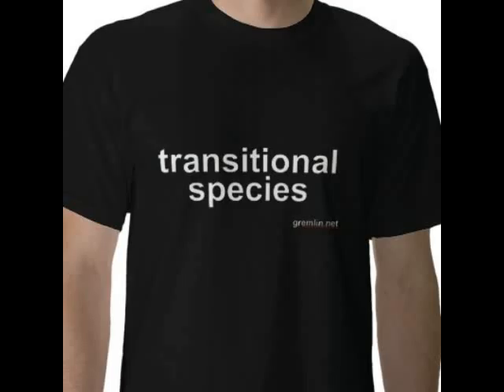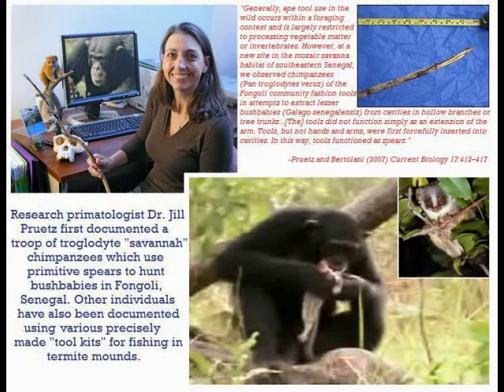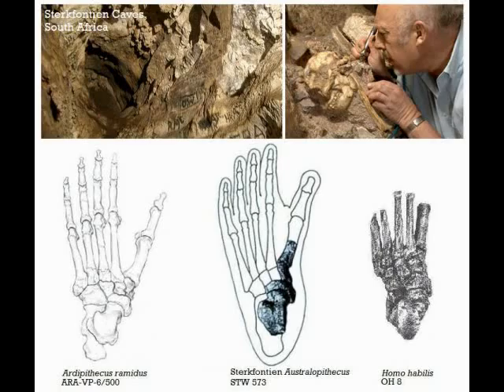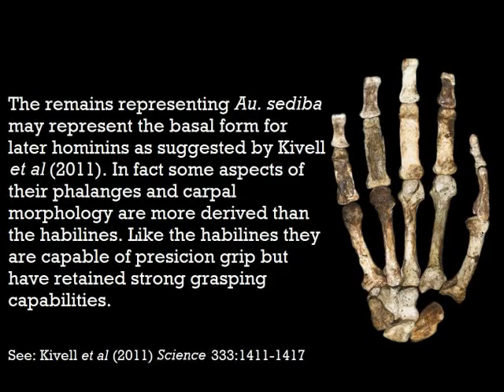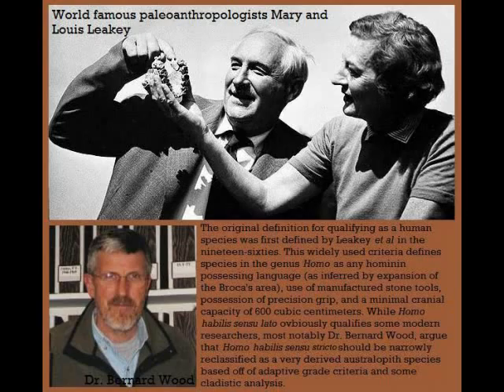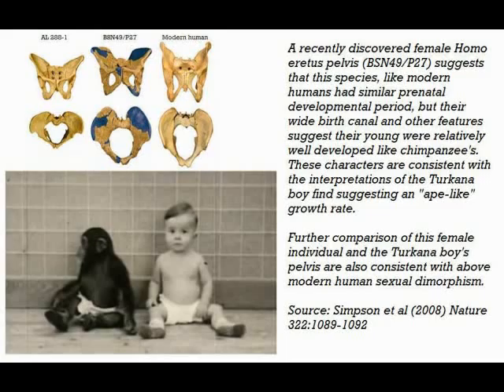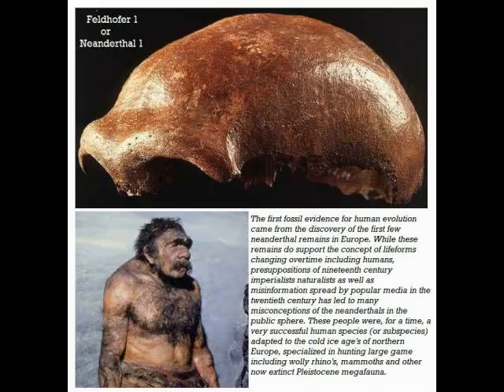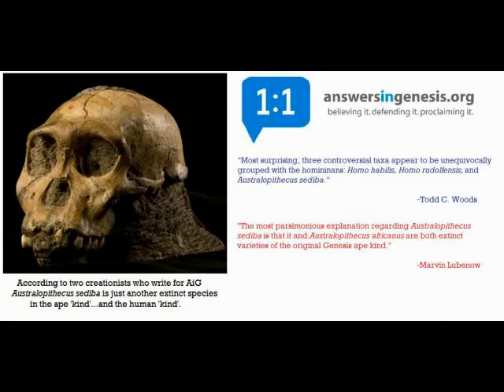A Question for Creationists on the Hominin Fossil Record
I have a couple questions for creationists regarding some of the fossils paleoanthropologists have uncovered in the past 170 years or so...

UPDATE: I've been getting comments about the sound quality and speed of the video. If anything is unclear check the script posted below.

Erratum 1 To clarify the traits listed are intended to apply specifically to great apes.

Erratum 2 The tribe hominini includes chimpanzees, while the term 'hominin' refers to the sub-tribe hominina. My bad I should have corrected that before I uploaded this.